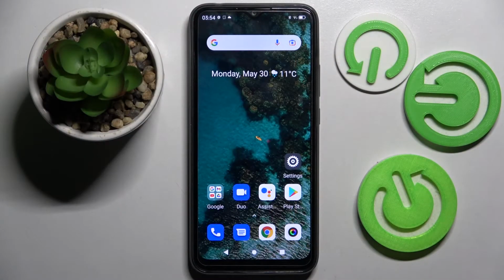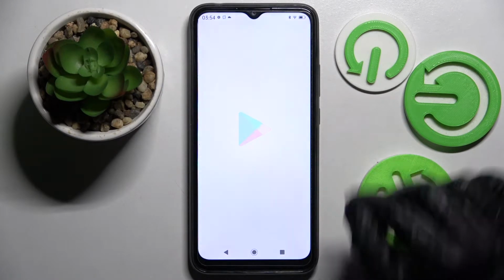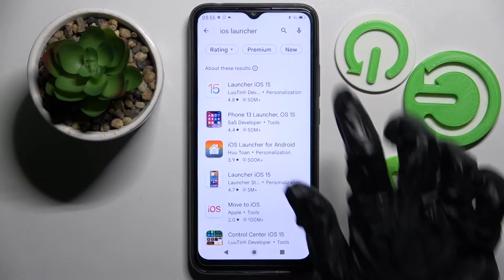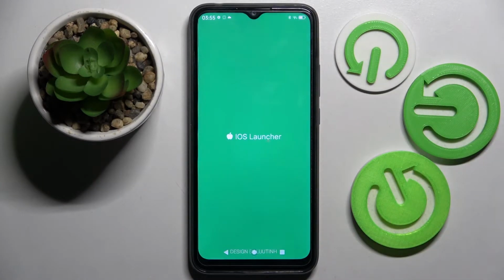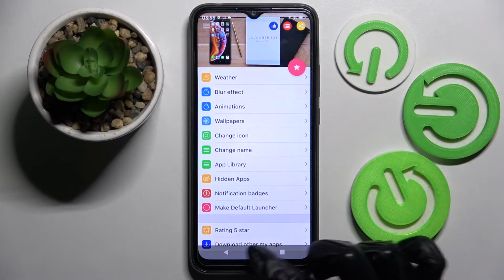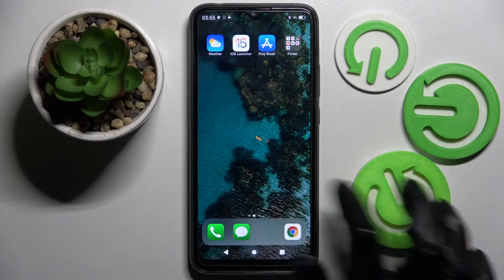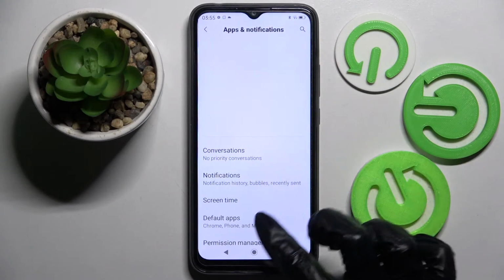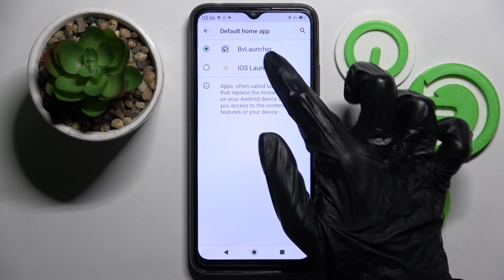How to Download and Apply iOS Launcher on BLACKVIEW A70 - Launcher iOS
To learn more tutorials about BLACKVIEW A70:
Are you wondering how to Download and Use the iOS Launcher on BLACKVIEW A70? If you are, then you should check out this short video tutorial. In today's video, our specialist is going to demonstrate to you which launcher to download from the Google Play Store, and then how to set it as default. Follow all the instructions step-by-step described by our expert and learn how to Download the iOS Launcher to your BLACKVIEW A70. If you still have any questions, ask them in a comment. To learn more video tutorials about your BLACKVIEW A70, visit our YouTube Channel. Thank you for staying with us and watching our videos!

How to Get iOS Launcher on BLACKVIEW A70?
How to Apply iOS Launcher on BLACKVIEW A70?
How to Install iOS Launcher on BLACKVIEW A70?